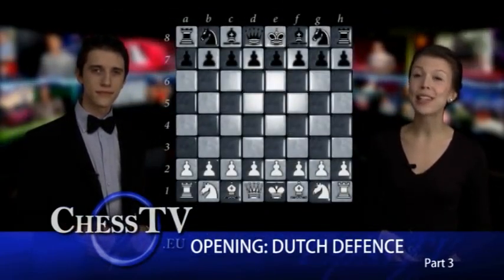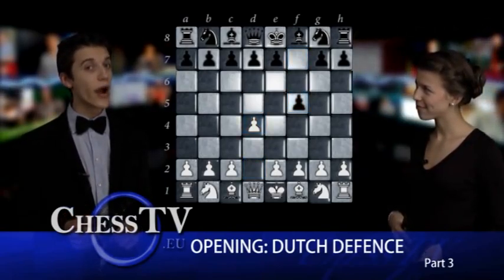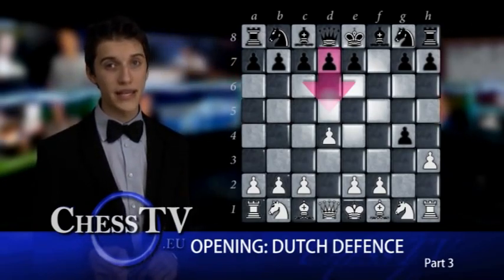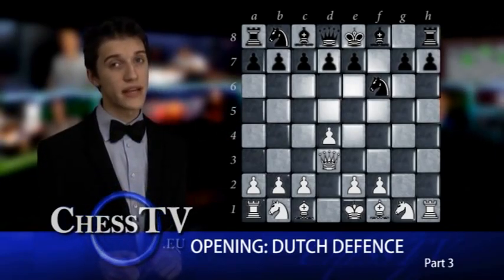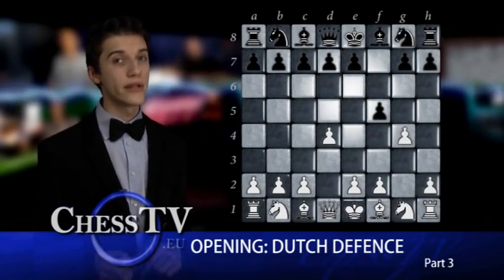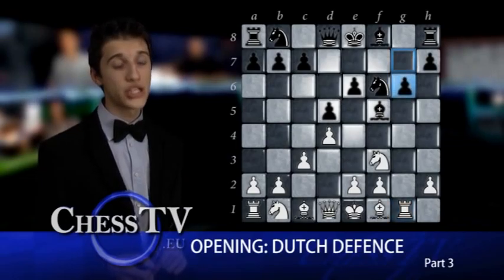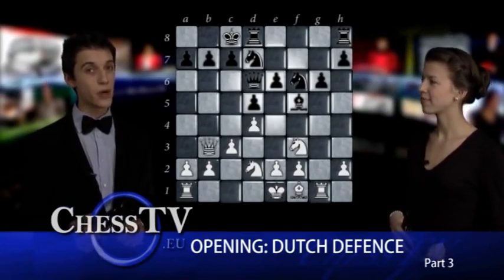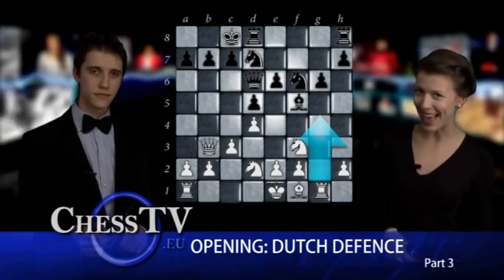Opening School - Dutch defense part 3 - Chess Openings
Chess Openings from Swedish Chess TV-program "Chess TV" - Episode 326

Since the start in August 2004, more and more channels have started broadcasting Chess TV.

Chess TV has become very successful and has continued to gain popularity.

For the time being, ChessTV is aired on Open Channels in Stockholm, Skövde, Växjö, Uddevalla and Jönköping in Sweden.